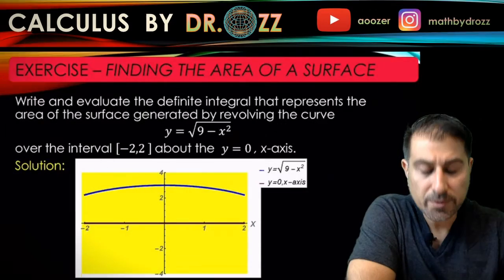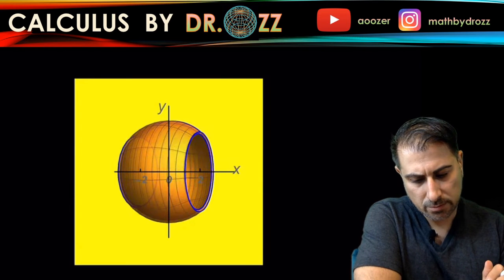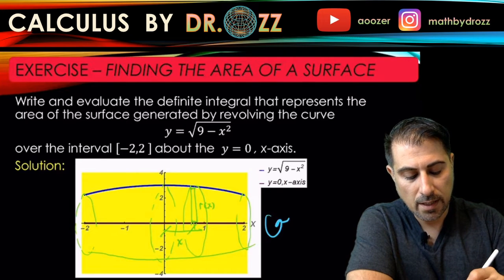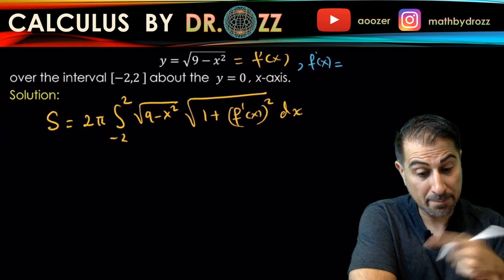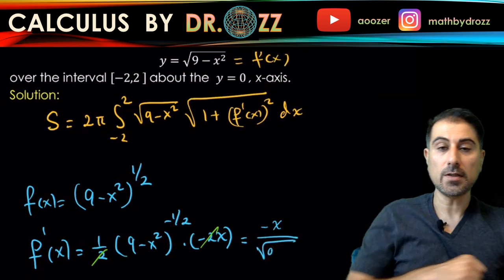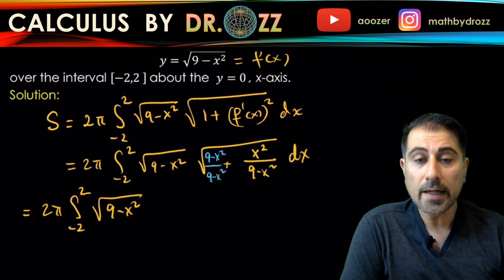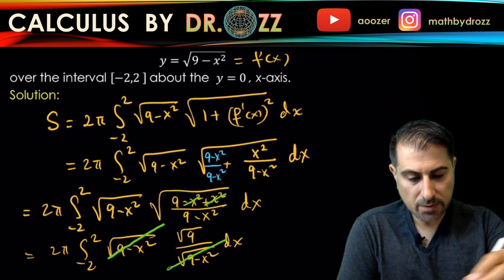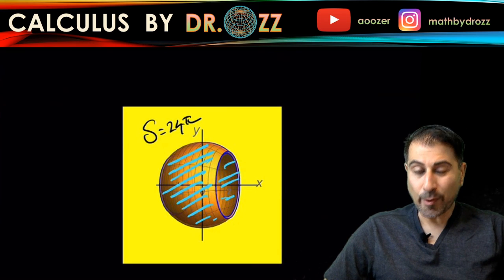How to Find the Surface Area of a Revolution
C7 S4 E3